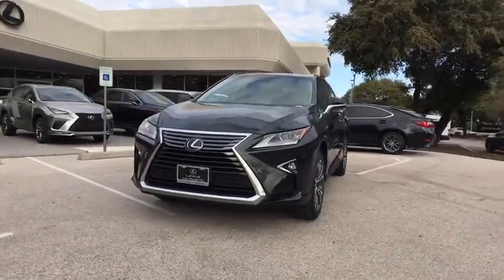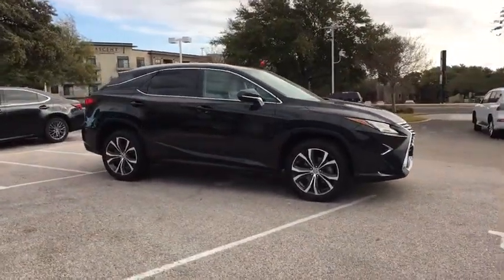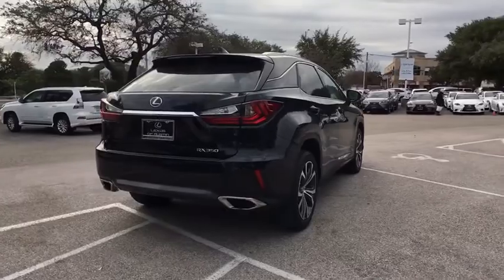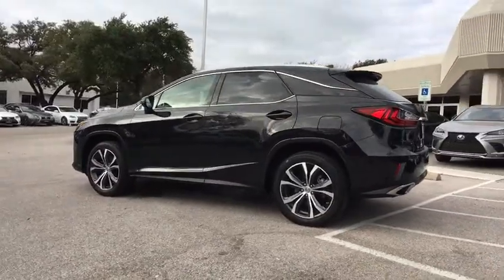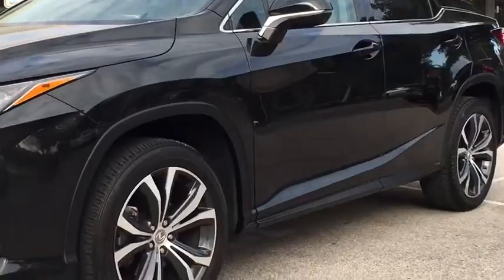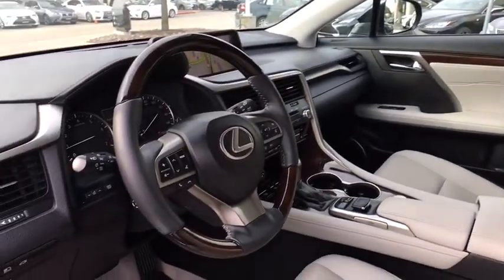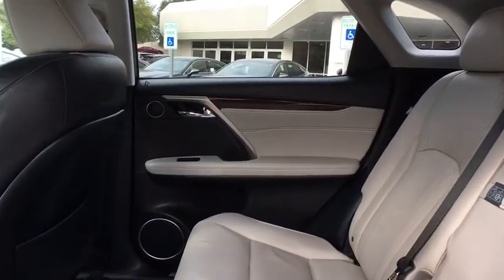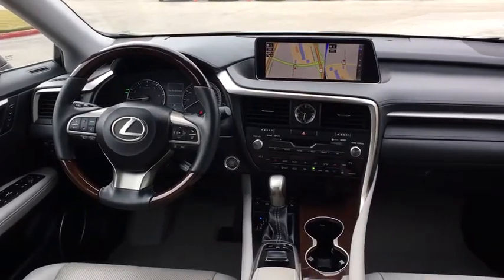2016 Lexus RX 350 Austin, Georgetown, Round Rock, San Marcos, Bastrop, TX L7323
2016 Lexus RX 350
2016 Lexus RX 350 FWD 4dr - Stock#: L7323 - VIN#: 2T2ZZMCA4GC013256